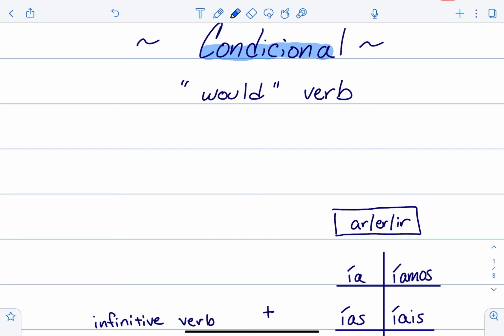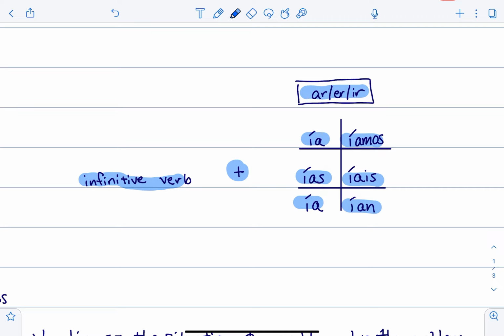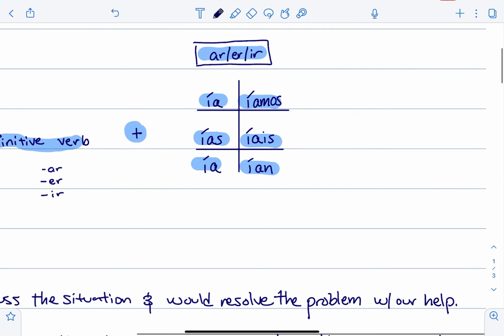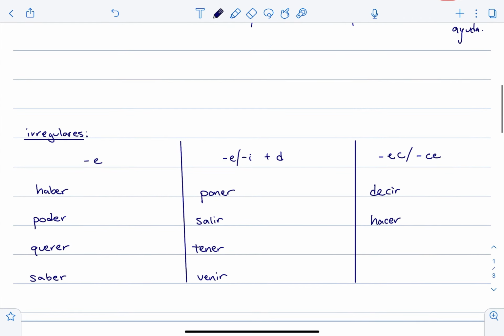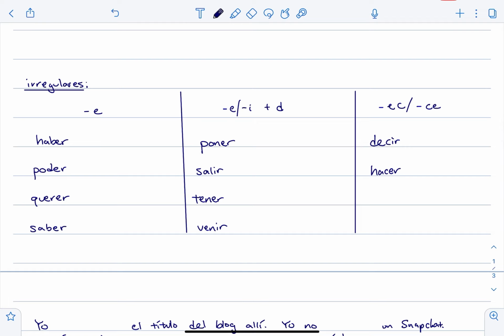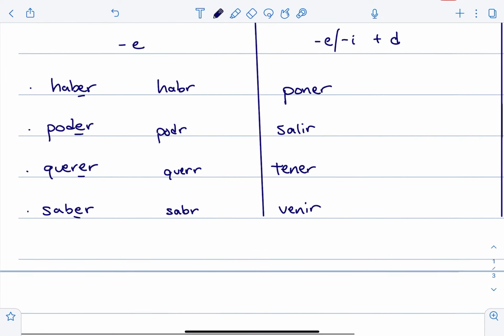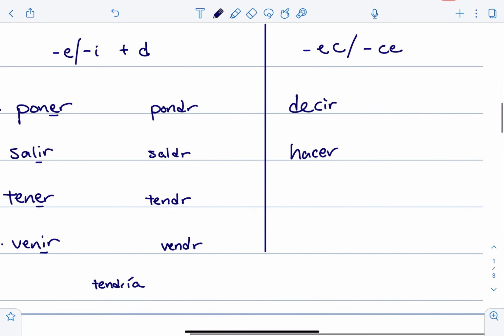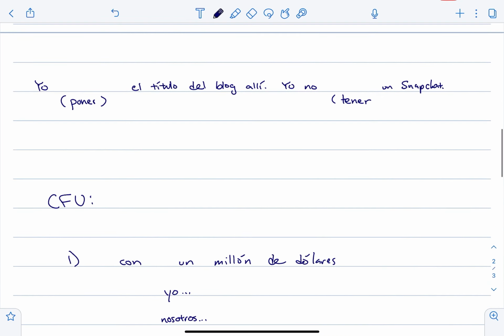Avancemos 3 5.2 conditional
How to conjugate the conditional tense
Spanish 3 Honors